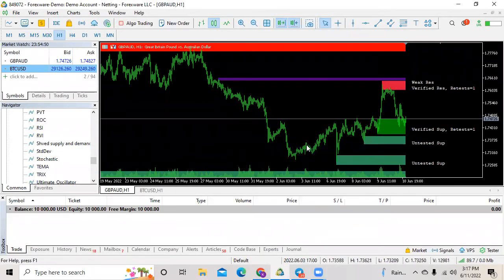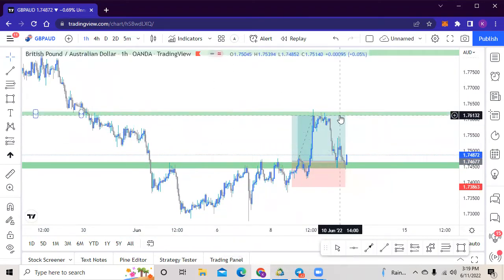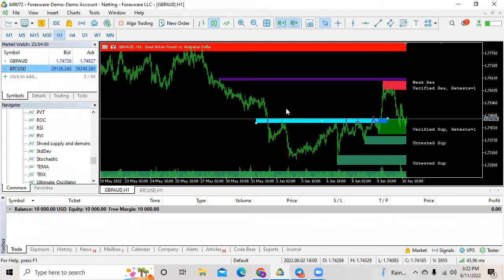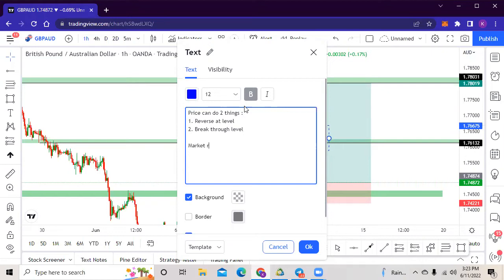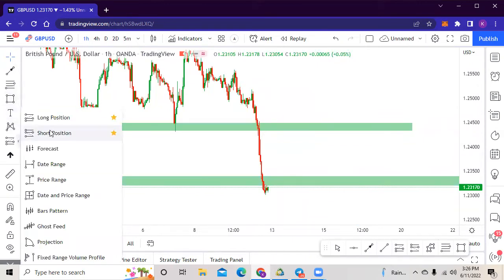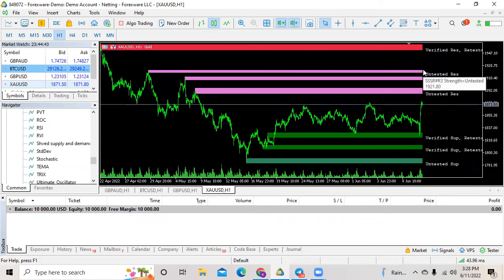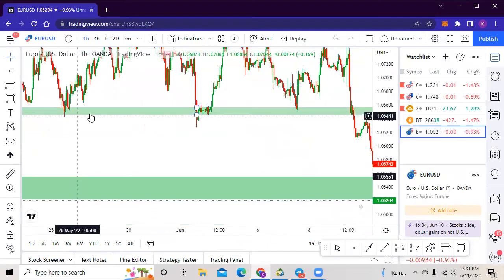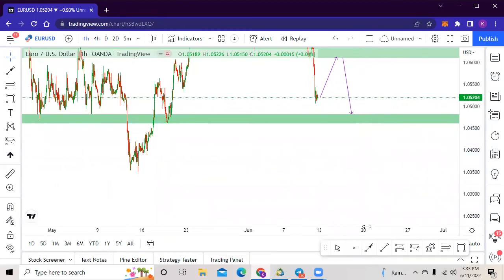Supply & Demand Indicator Secrets | Forex | Trading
In this video, I go over how I use the supply and demand indicator to analyze my charts.